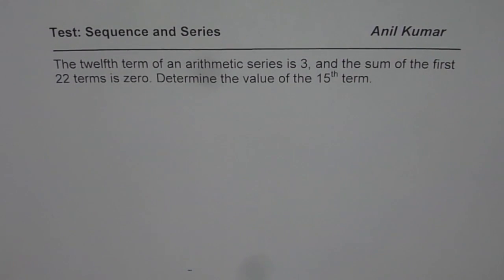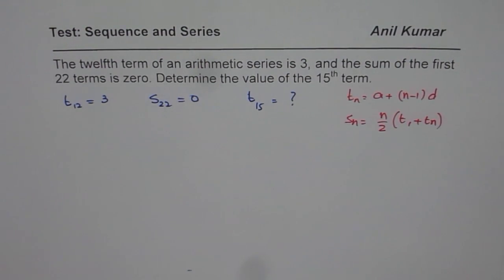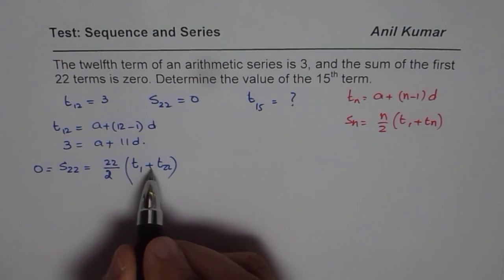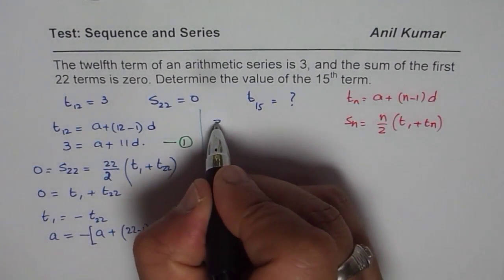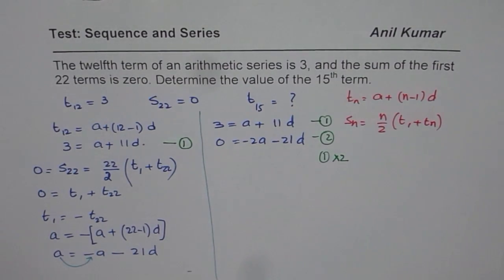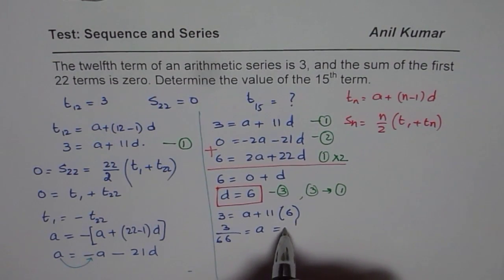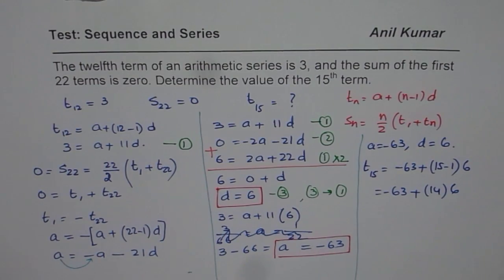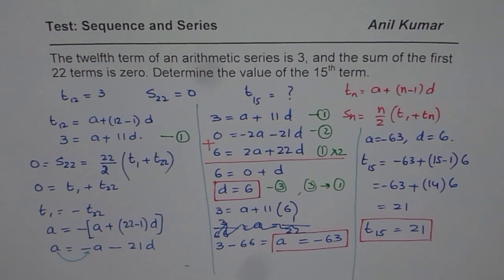A5 Determine 15th Term of Arithmetic Series Given 12th Term and Zero Sum | Grade 11 | IITJEE